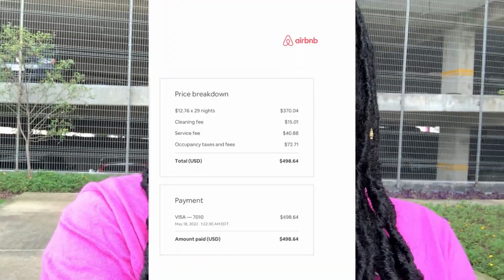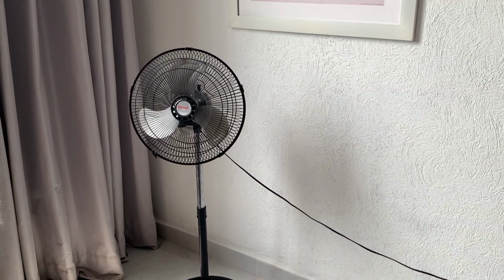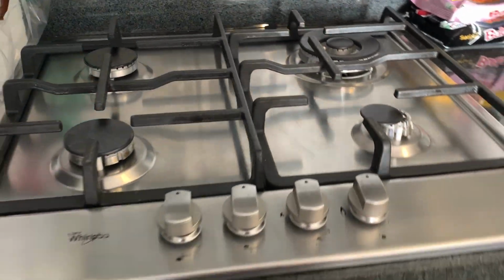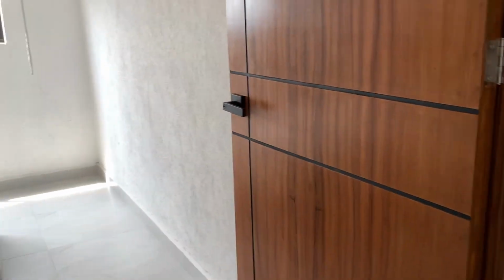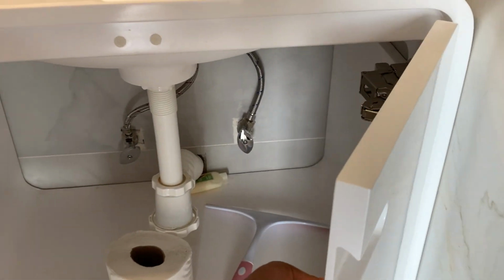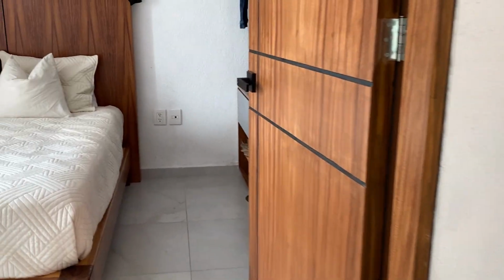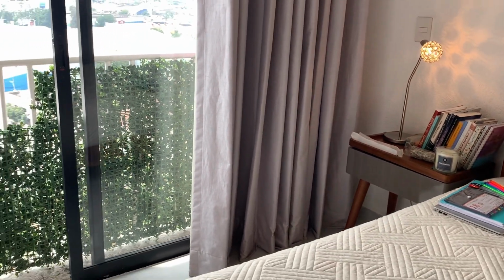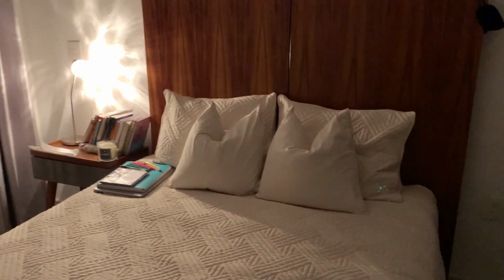Mexican PENTHOUSE For Under $500/Month! | Black-American SOLO Traveler | Guadalajara, MX 🇲🇽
THEQUEEN KI TRAVELS